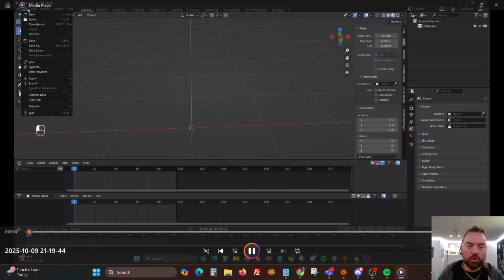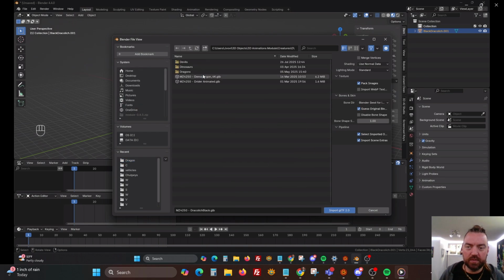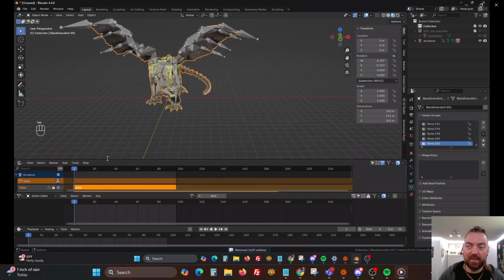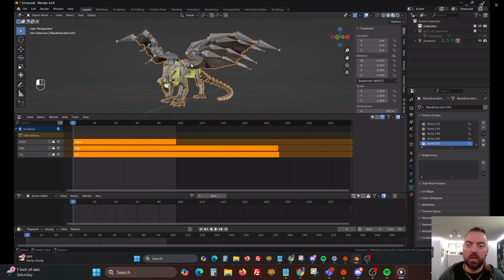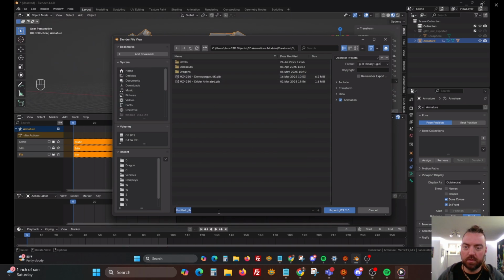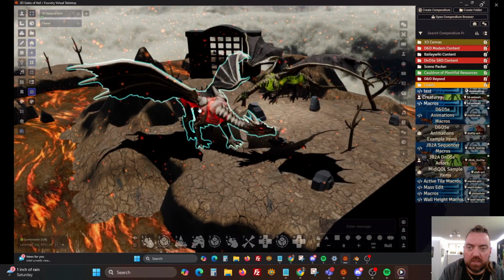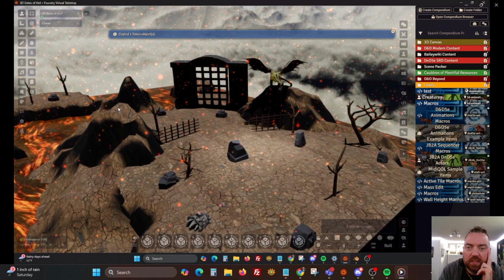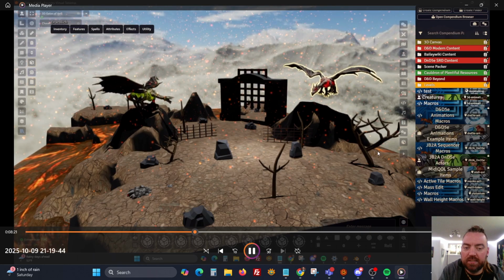How to reuse Armature Animations Virtual Tabletops - FoundryVTT - 3DCanvas and 3D-Animations Modules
A quick video on re-using animated armatures for mesh's that are similar or the same.